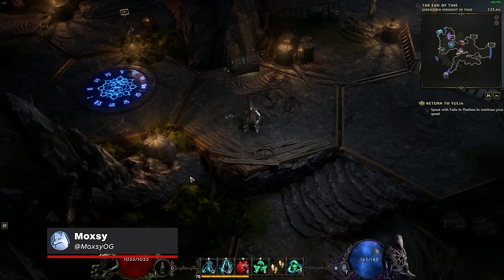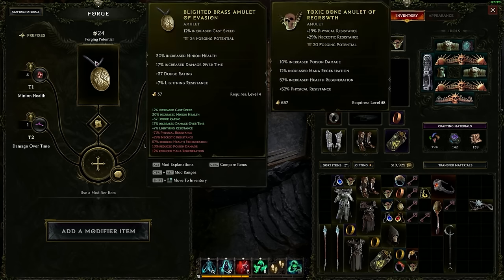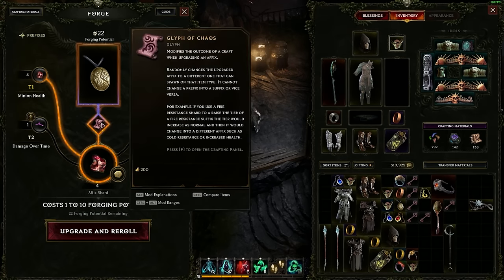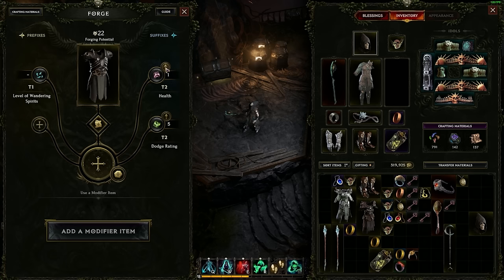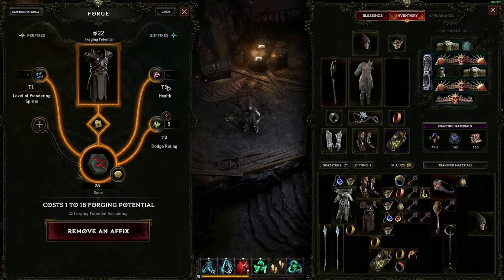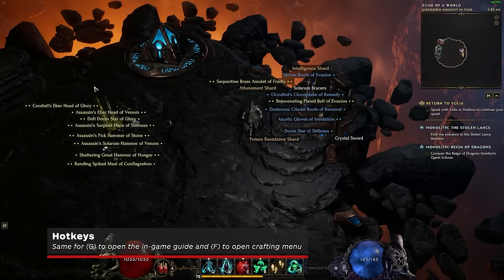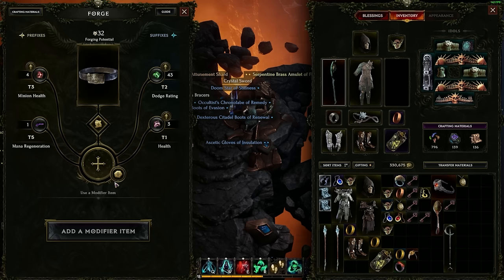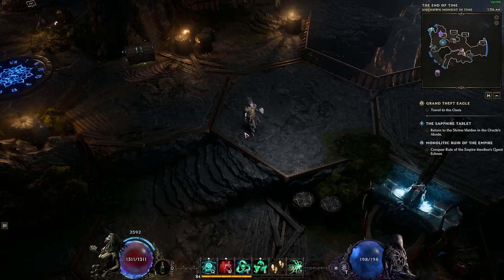Last Epoch Crafting Guide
The Last Epoch crafting is a bit tricky at first so Moxsy explains how it works for those just starting out this weekend. The Last Epoch Crafting Guide will explain how to get you started on your gear chase in the game.